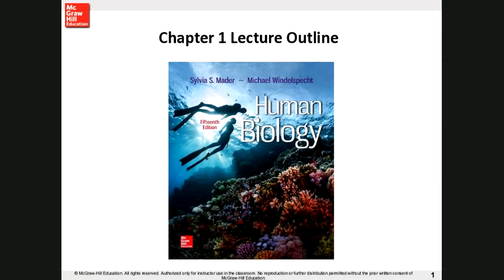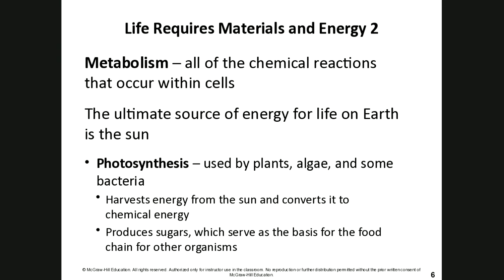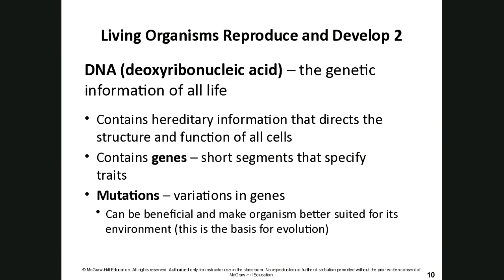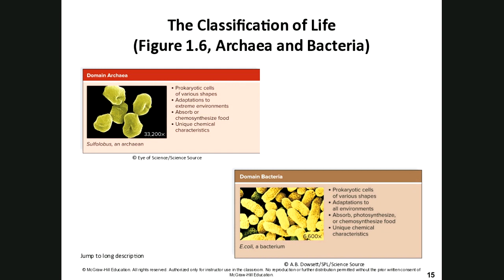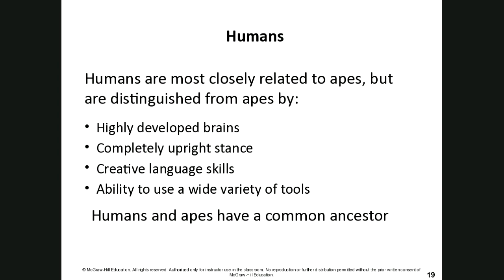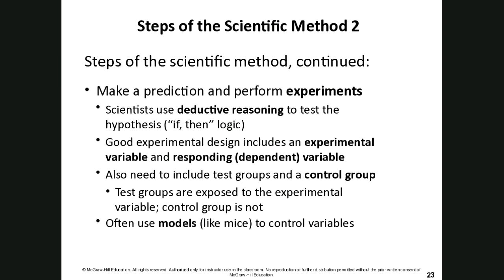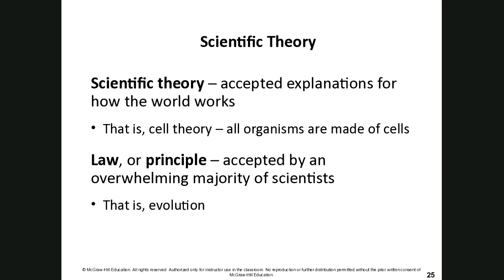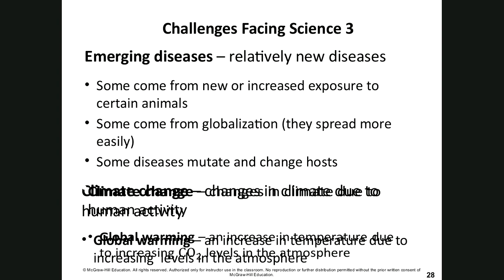Human Biology Chapter 1 Exploring Life and Science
Human Biology Sylvia Mader 15th Edition